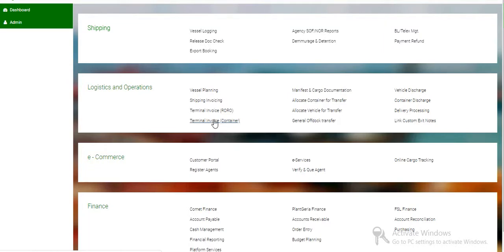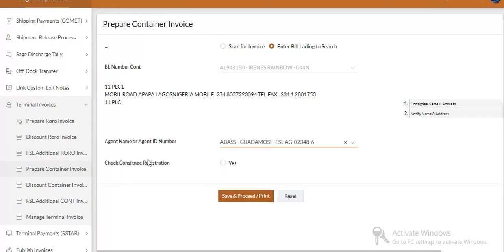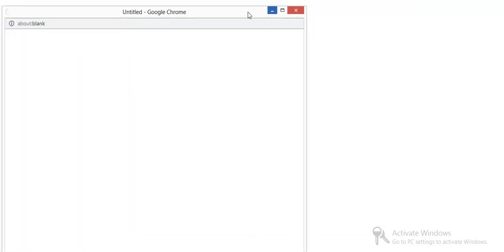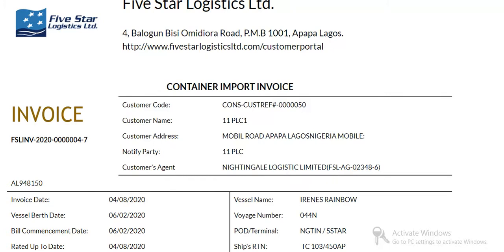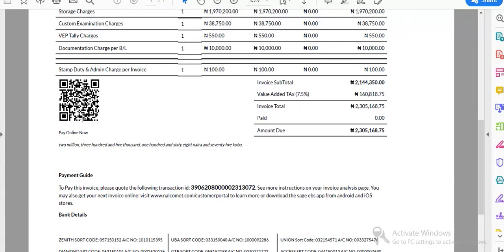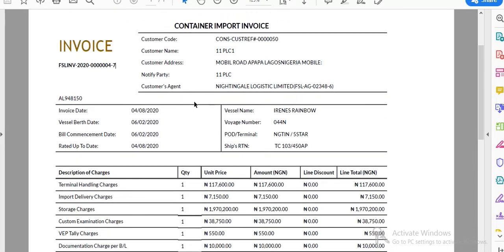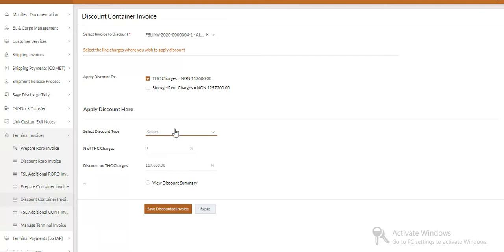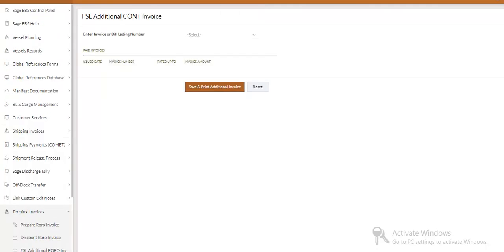How to prepare container terminal invoice